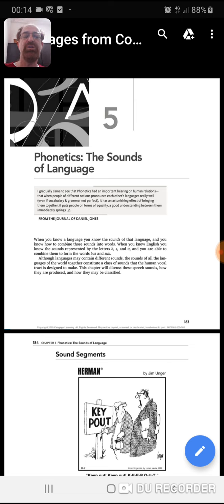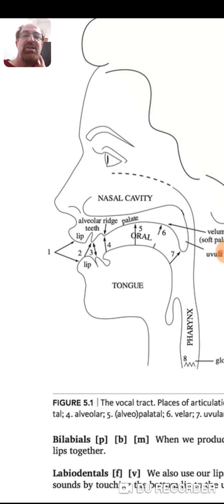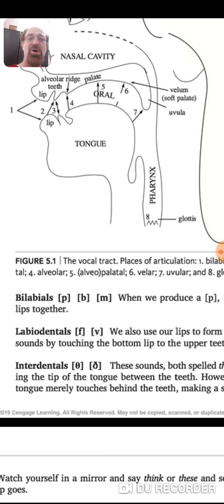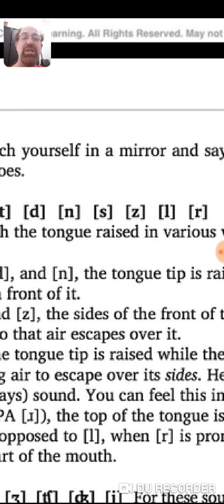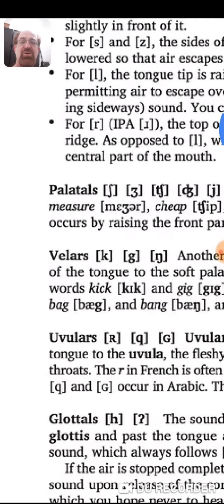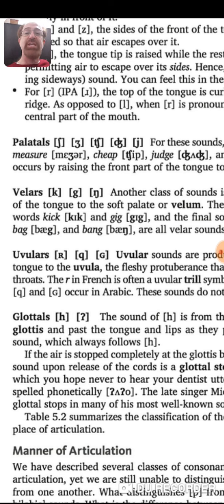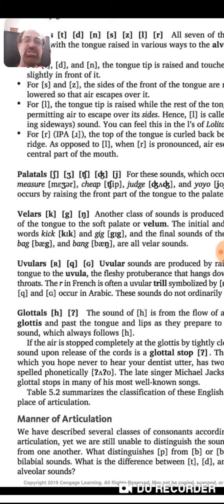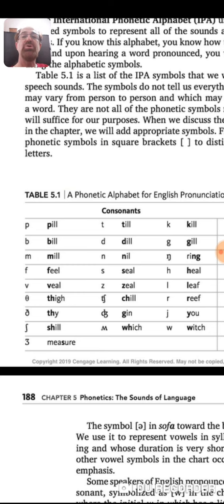place of articulation